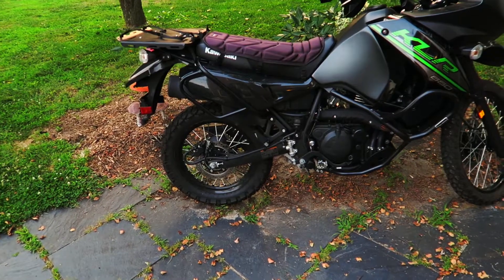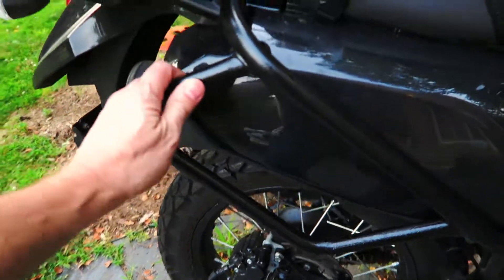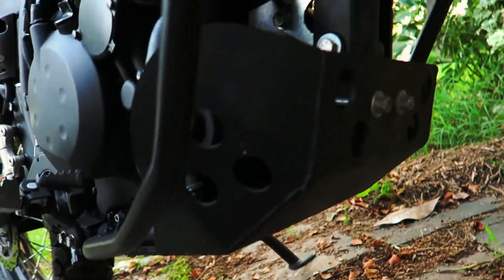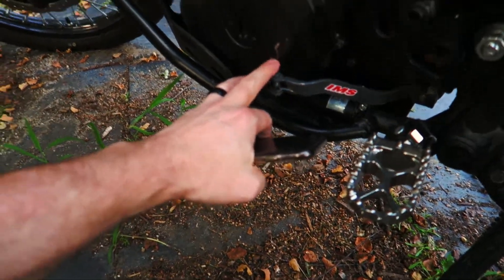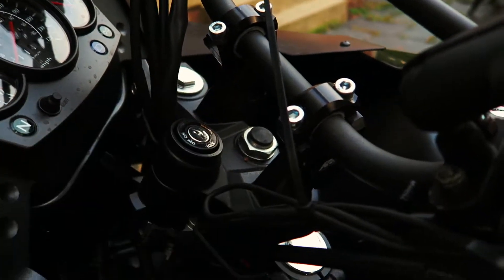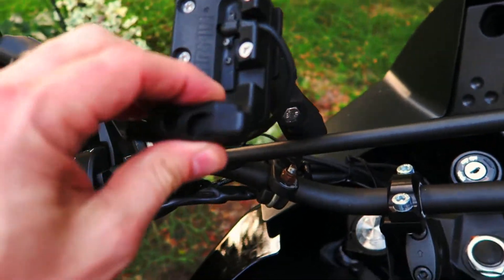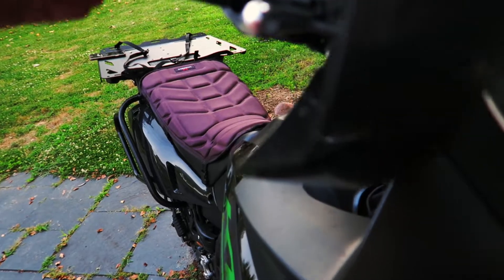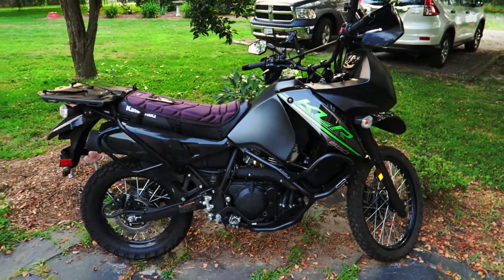All of the mods I've done to my 2017 Kawasaki KLR 650, plus a few I want to add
For a platform without rules and restrictions check out this upcoming goodness:
Just a spur of the moment video to go over the mods that I've added to my KLR 650. There are so many brands of aftermarket parts available for this bike. The KLR 650 has not changed very much since the 1980's, so consider over 3 decades of aftermarket part manufacturers. The JNS Engineering Lowering Foot Peg Mounts will be the next item installed on this bike so I can revert back to the stock shift lever. I'm still building a tool kit and that will be another video once the kit is complete.

I mention another YT Channel,  "Box of Chocolates" reviewing the JNS Foot Peg Lowering brackets, here is the video

The luggage I plan on purchasing:
Mosko-Moto Reckless 80l